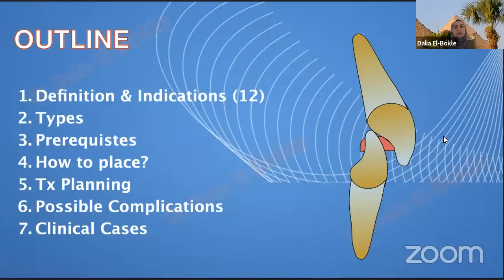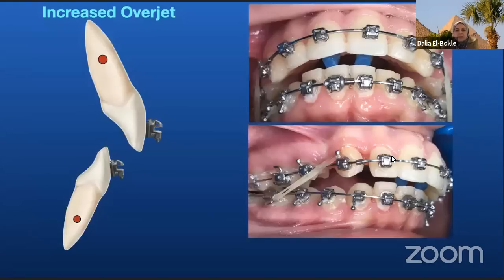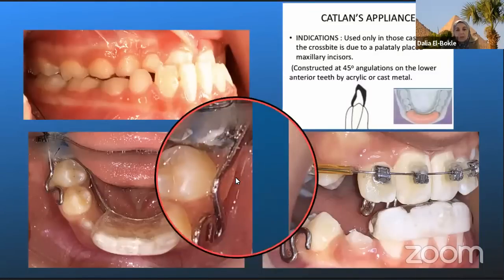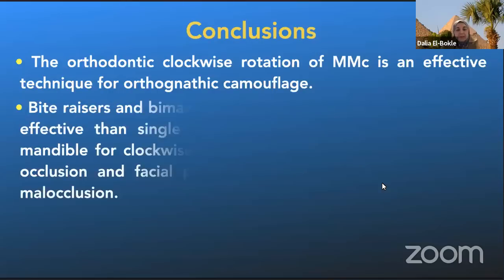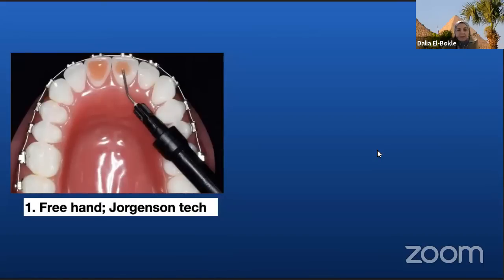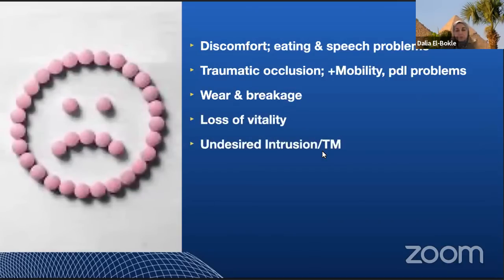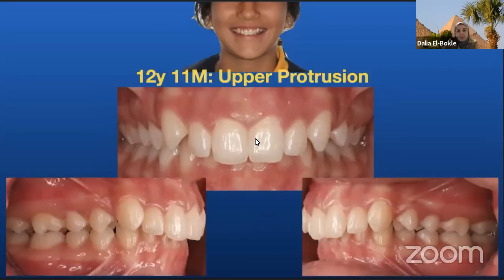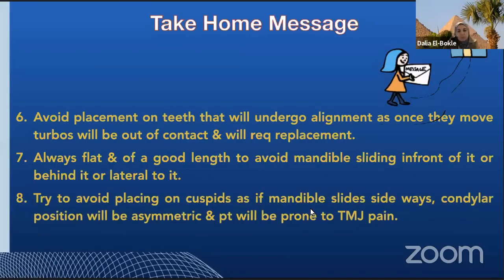The Art of Disarticulation in Orthodontic Therapy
A live webinar for the Iraqi Orthodontic Society by Prof. Dalia El-Bokle

2. Asymmetry, The Dimension that Complicates Orthodontic Treatment
Prof. Zakaria BENTAHAR (Morocco) (Not available on YouTube)

11. Gummy Smile: What to Look before you Leap
A. Prof. Flavia Artese (Brazil) (Not available on YouTube)